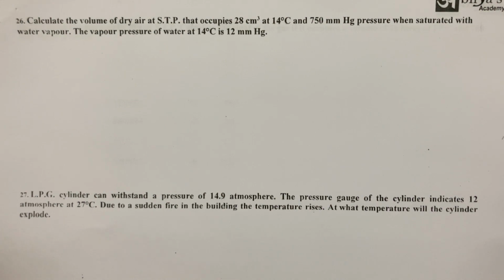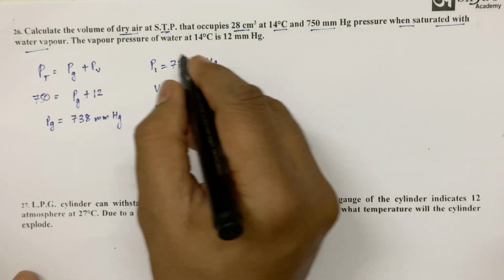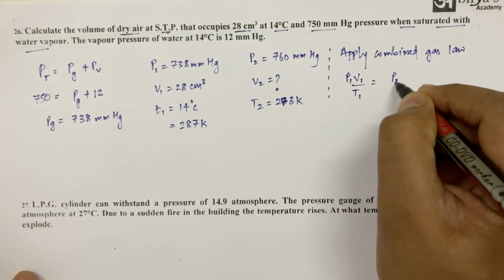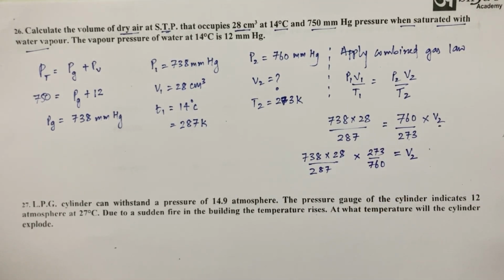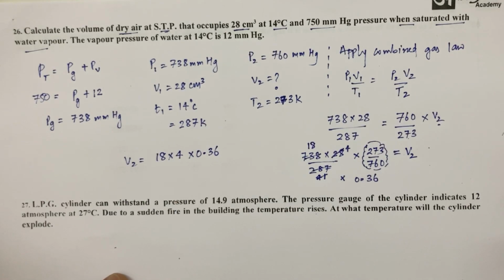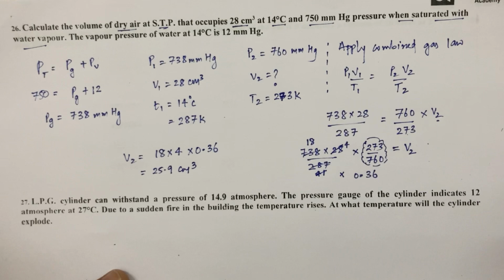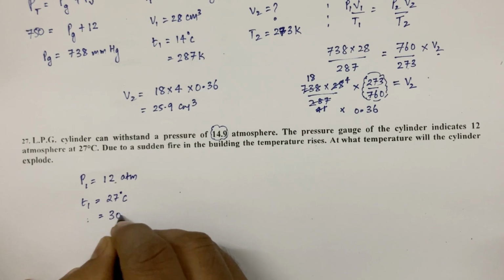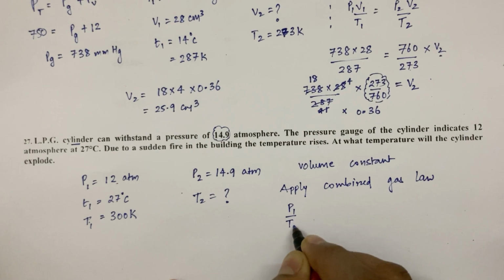Numerical Problems Gas Laws (26,27)